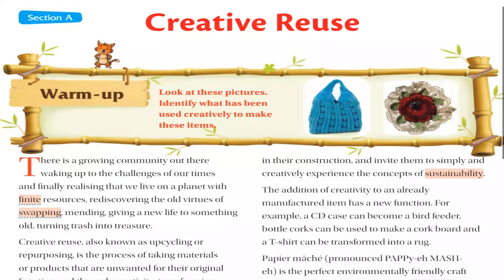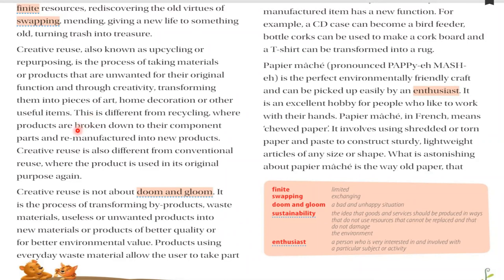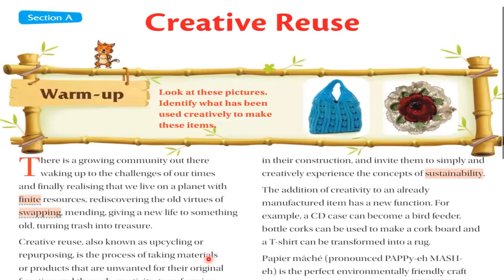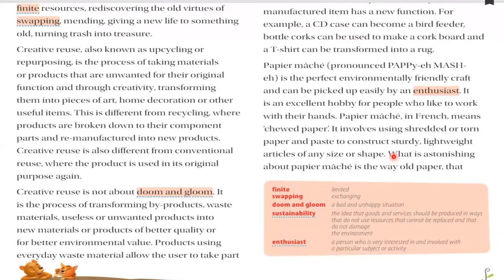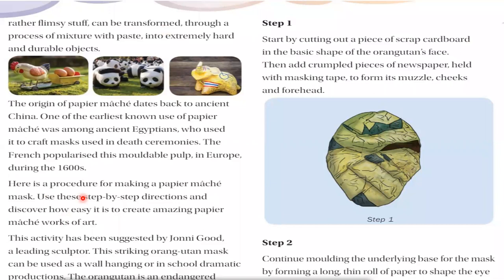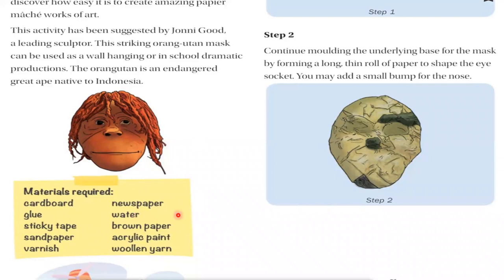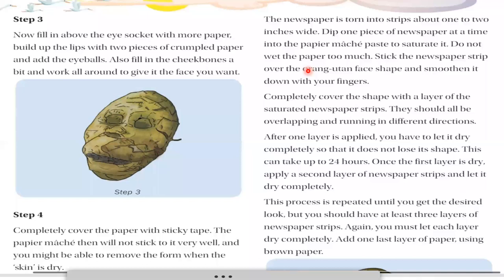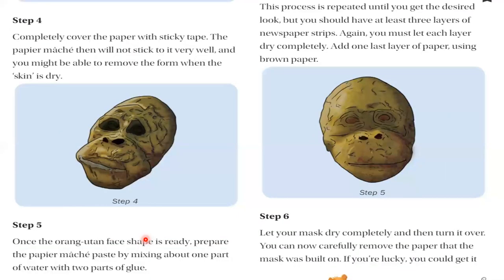TCS- 2021- VIII- English- 'Creative Reuse'- 1st lecture